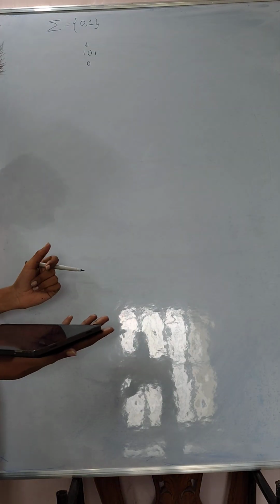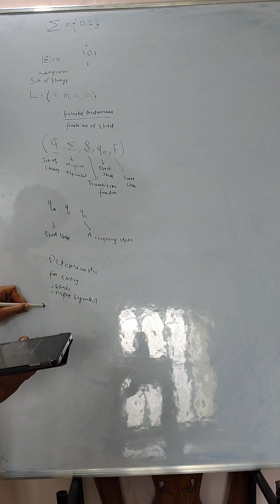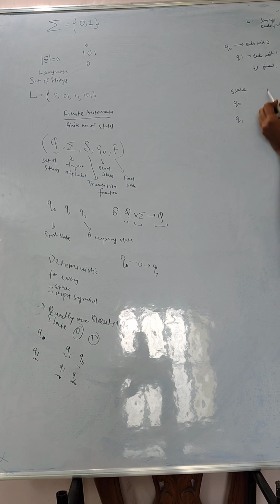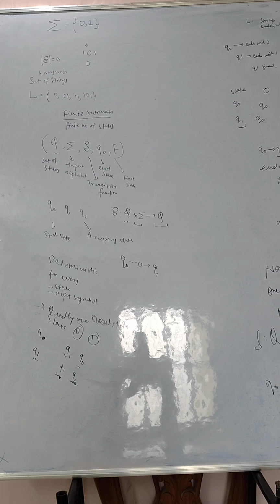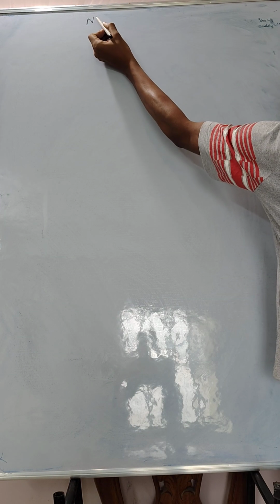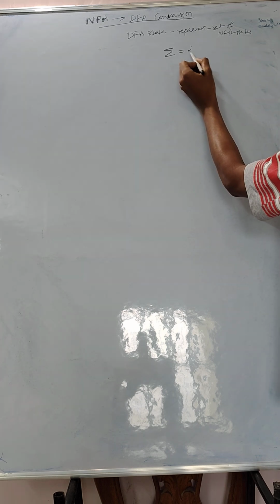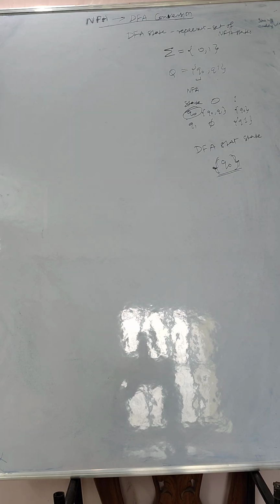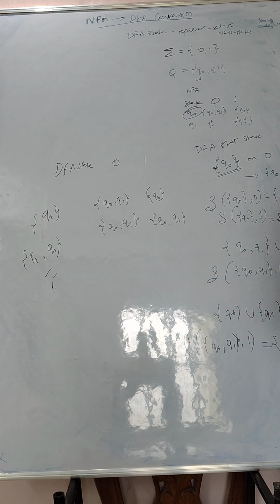AFL2:DFA and NFA